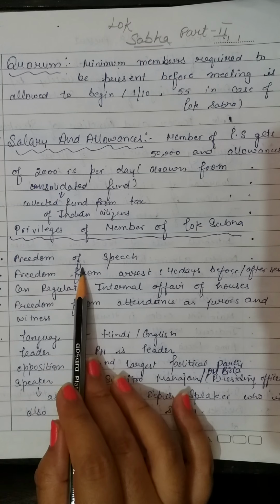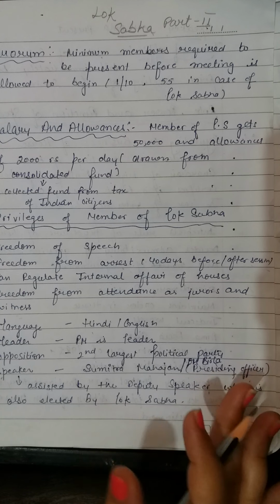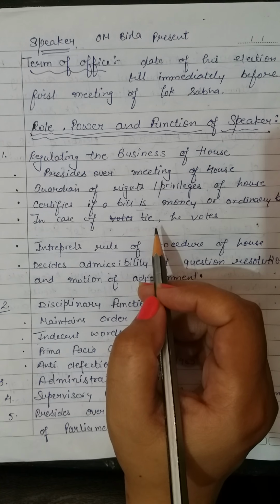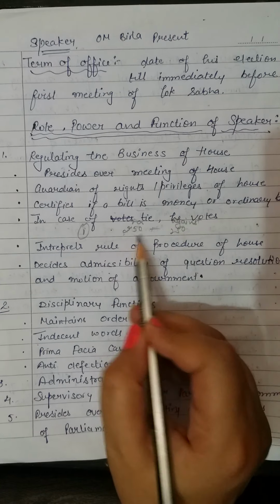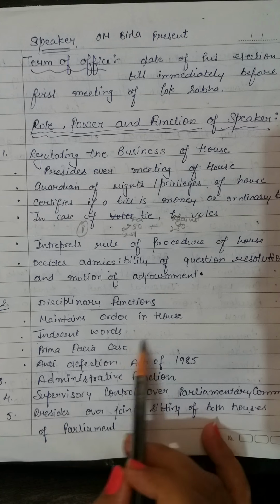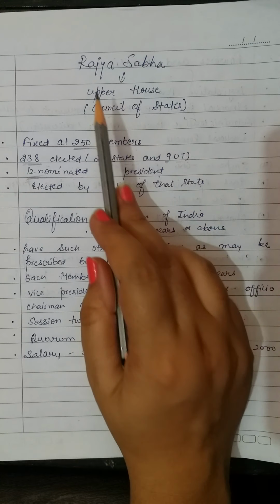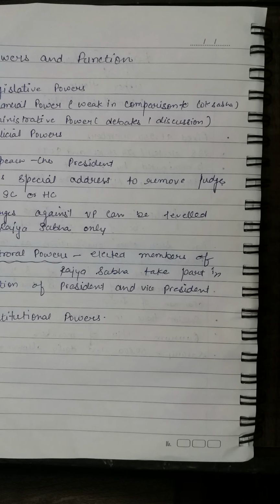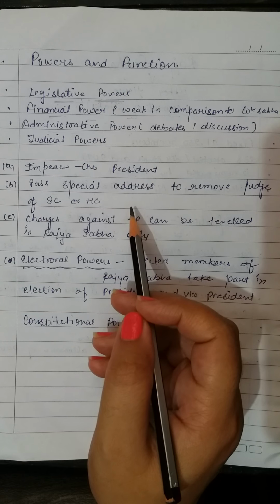Part 2 the union parliament